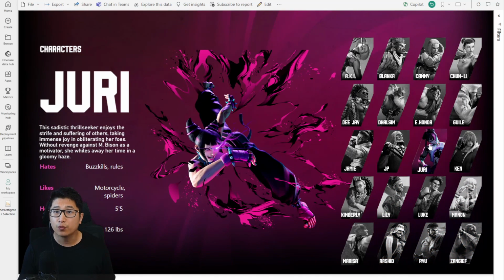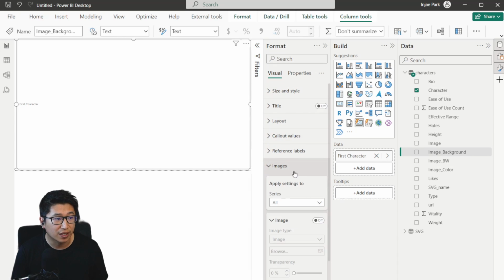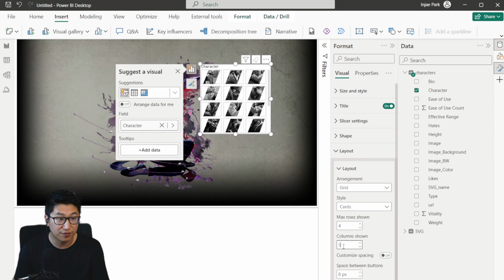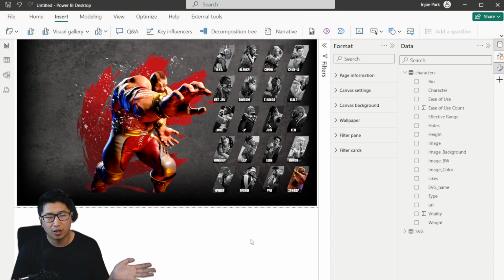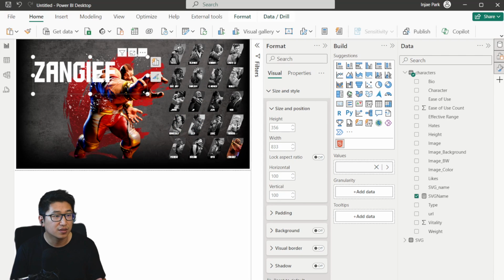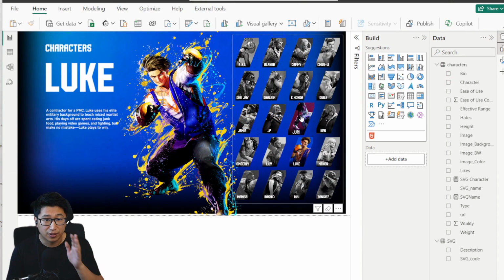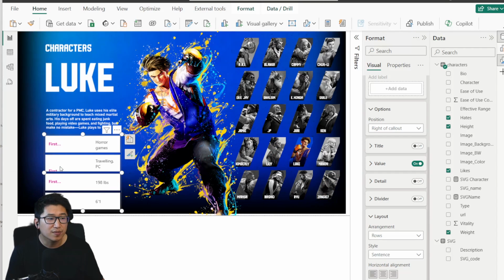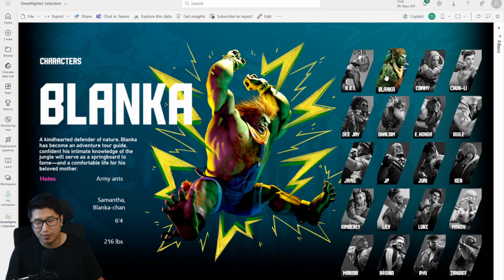Power BI StreetFighter Report Tutorial (For Beginners)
Learn how to use ImgURLs and SVGs to make this report.

This was a fun little report - it doesn't hold too much business value, but I hope you learn from this anyway.